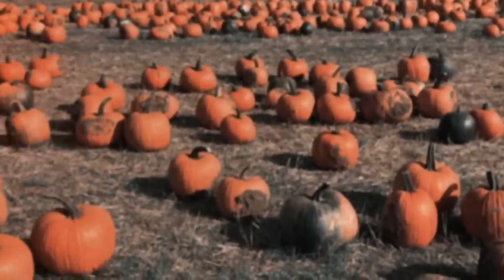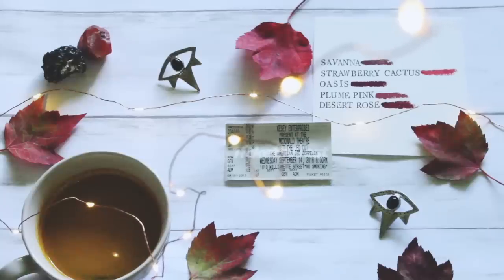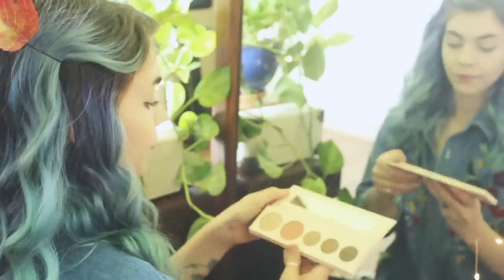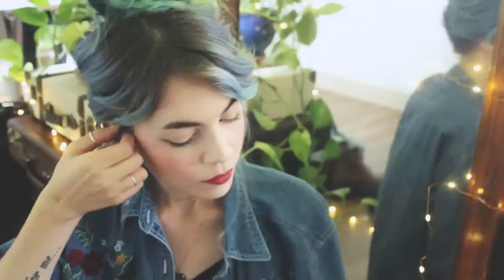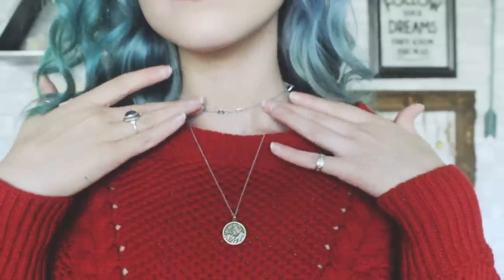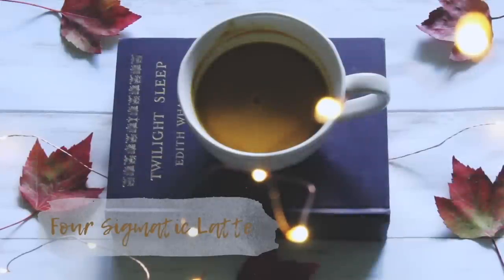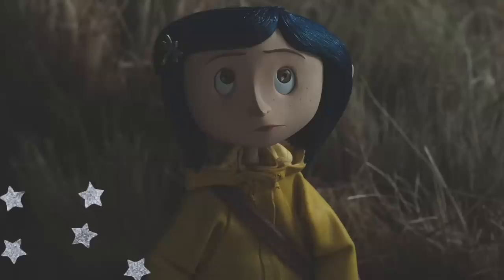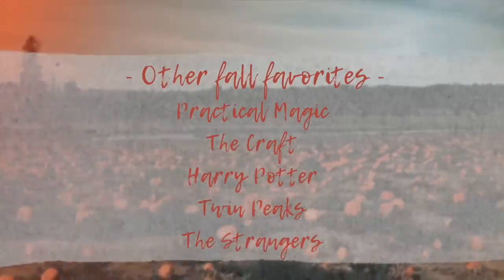Everything you need for fall! | Fall Favorites, Must Haves and Vibes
Hello soul family, I hope you’re having a cozy cool Sunday! Fall is officially only a few days away, therefore we must ring in the season with a festive fun video expressing all the magic that Fall attains - A Fall Must Haves + Favorites Video! Today I share everything you need for fall, from beauty to self-care to festivities - so get a cup of tea ready! It’s a cozy one! ✨✨

• 100% PURE 🌿 •
All products used are vegan, cruelty-free, fruit dyed and organic! The purest of pure - hints their name!

•  ☼ JOIN THE SOUL FAMILY ☼  •